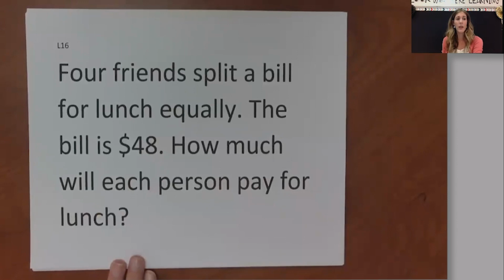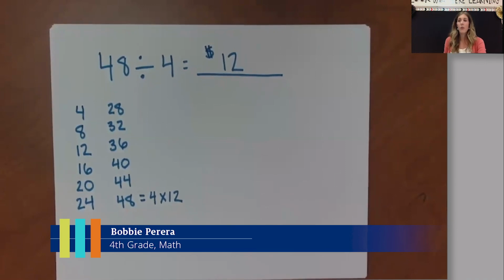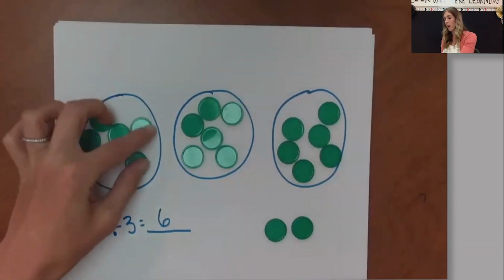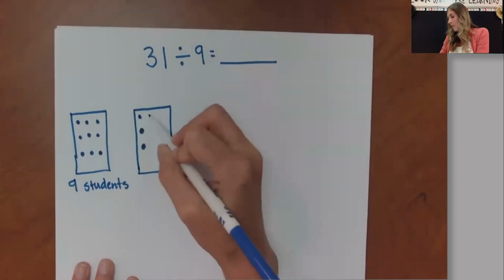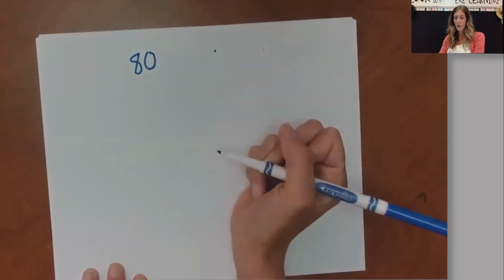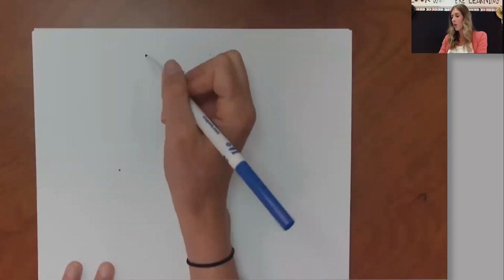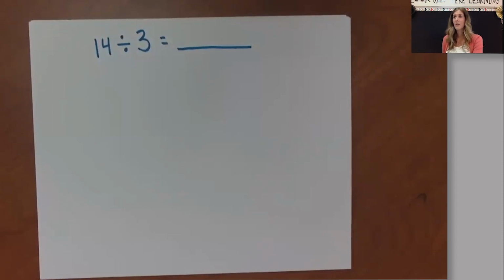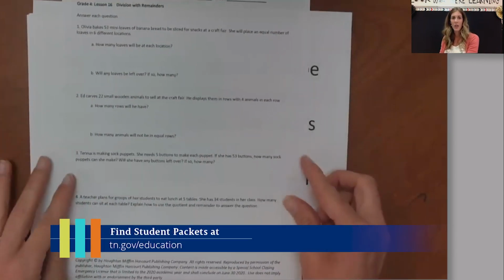Teaching Tennessee: 4th Grade Math Lesson 16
4th Grade Math Lesson 16: Division